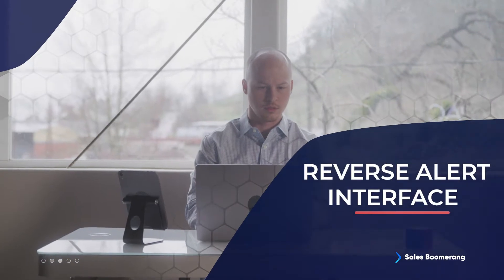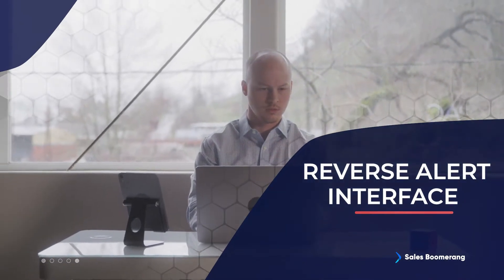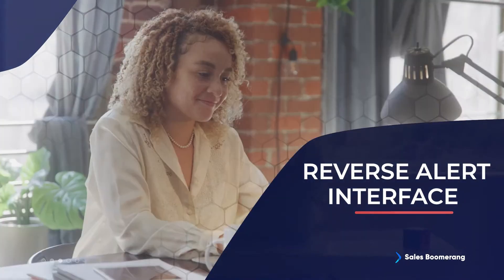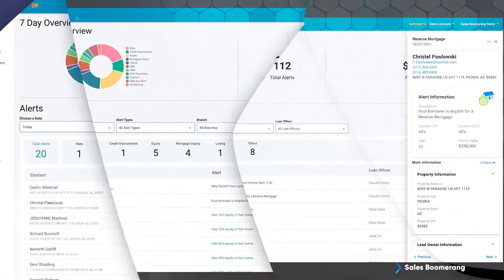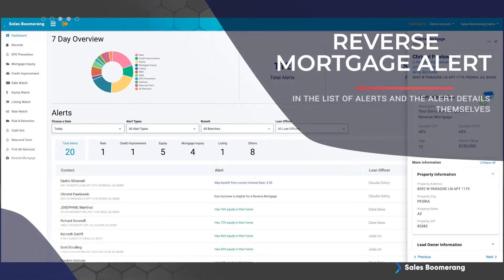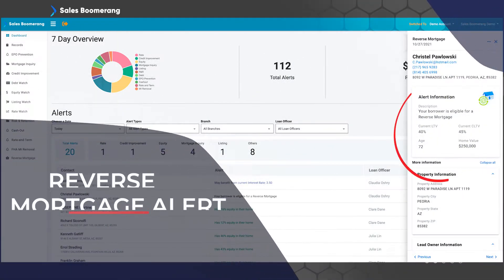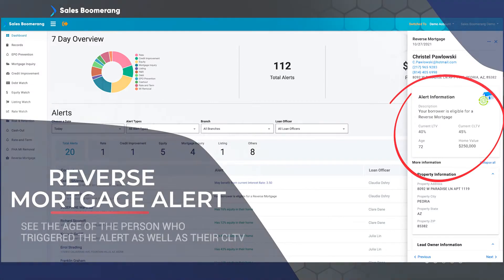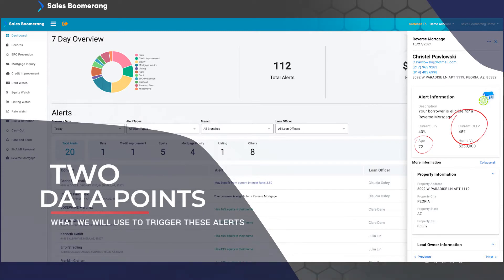Reverse Mortgage Alerts